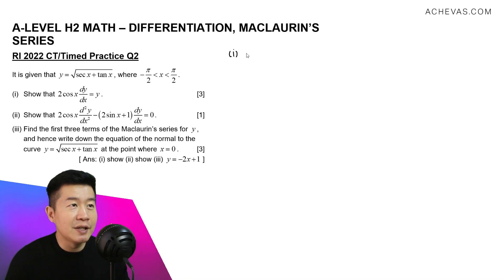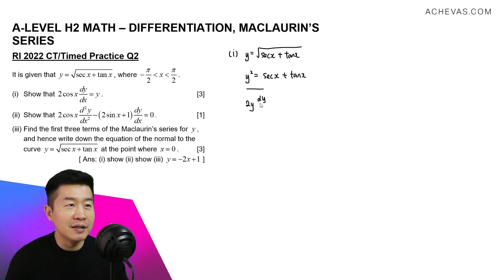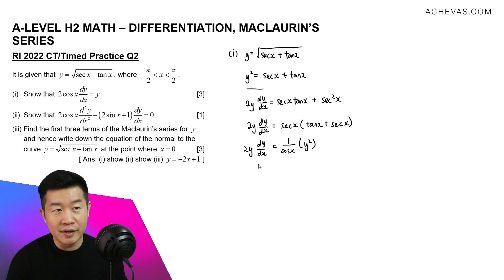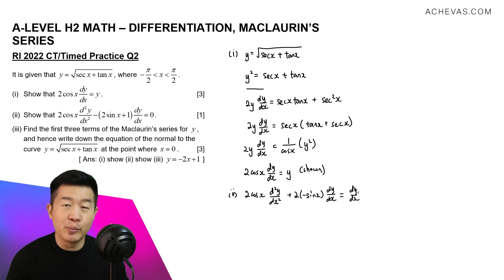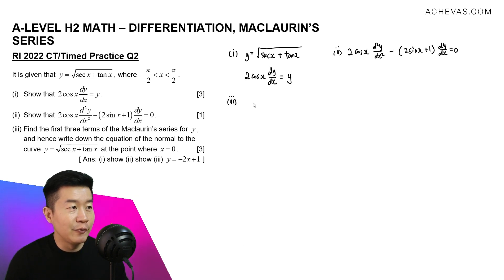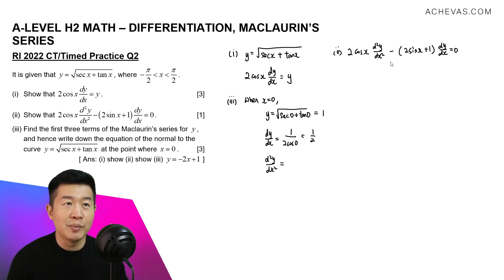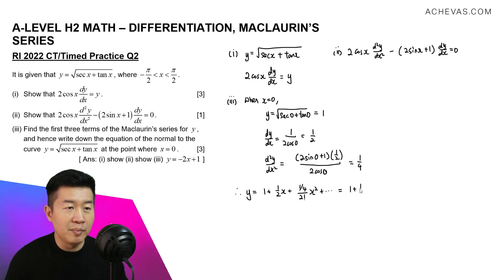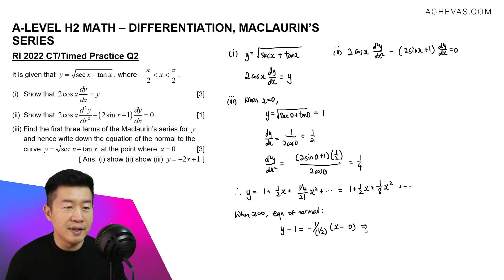Differentiation, Maclaurin's Series - RI(JC) 2022 Exam | A-Level H2 Math, Singapore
Part (i) 0:00
Part (ii) 1:52
Part (iii) 3:13